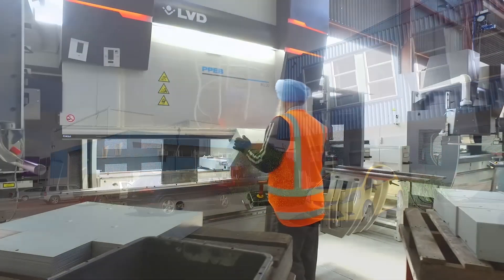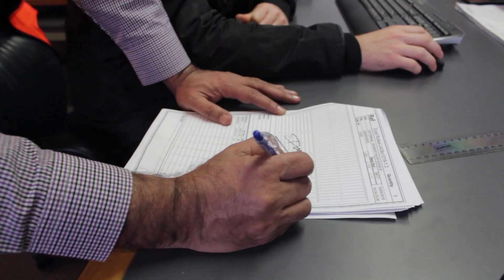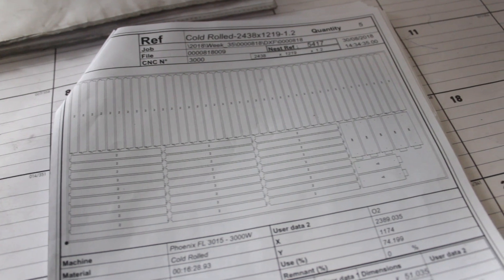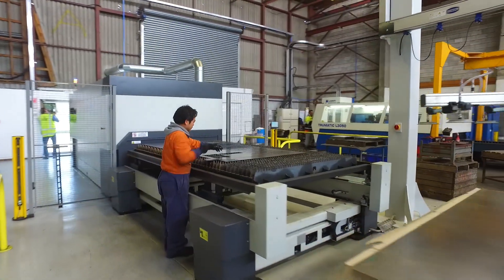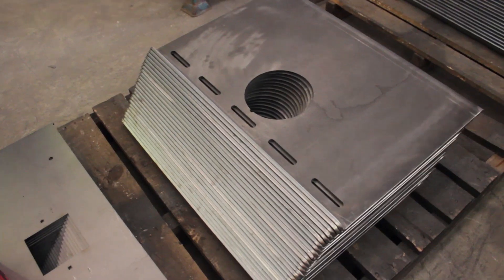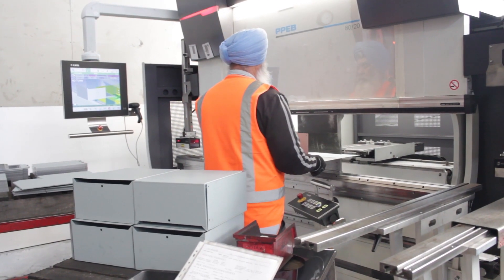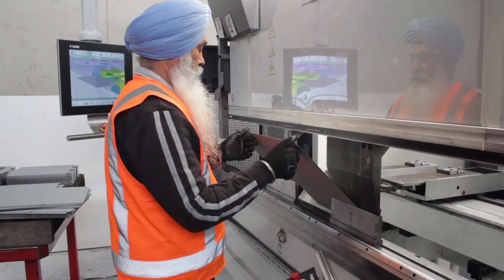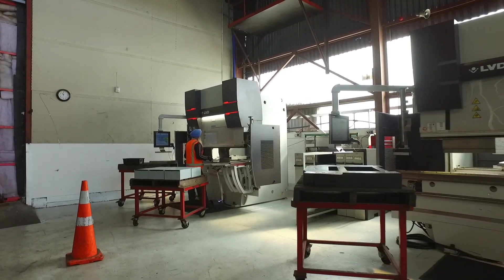LVD Cadman Jobs - Industry 4.0 LVD Phoenix Fiber Laser PPEB Press Brake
LVD Cadman Jobs - Industry 4.0 LVD Phoenix Fiber Laser

The Phoenix fiber laser cutting machine is an all-around performer. It has the flexibility to expertly cut standard steels and non-ferrous materials in a range of thicknesses and combines high machine dynamics, intuitive machine operation, and advanced automation options to maximize productivity no matter the application. The inherent benefits of fiber laser technology make Phoenix cost effective to maintain and operate.

PPEB Series press brakes offer high precision and flexibility. Equipped with state-of-the-art hydraulics and electronics and offered in multi-axis configurations, the PPEB can tackle bending applications from simple to complex, efficiently and cost effectively. LVD’s intelligent bend database is used to automatically optimize each part program to eliminate trial bending and reduce the time it takes to bend a quality part.